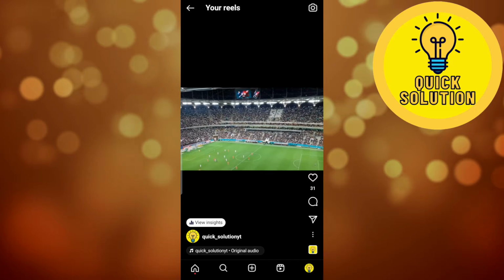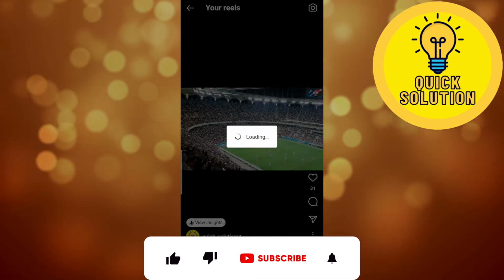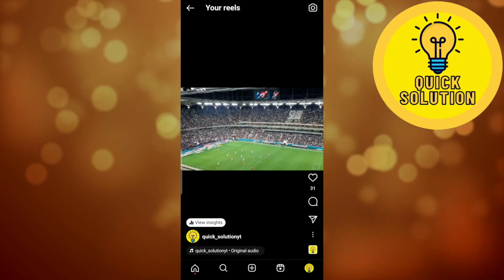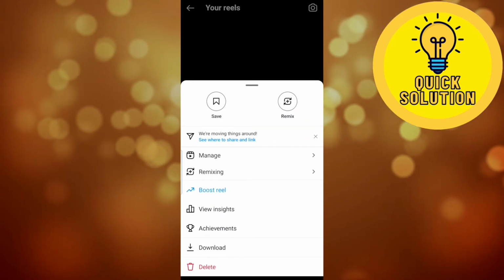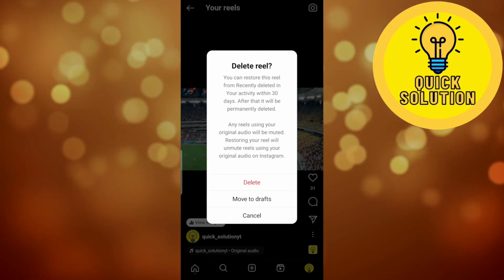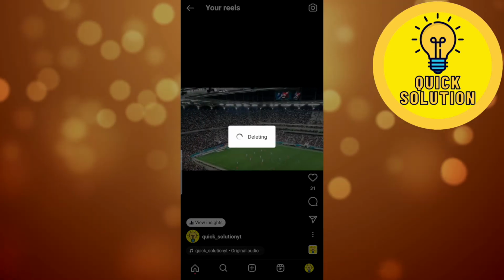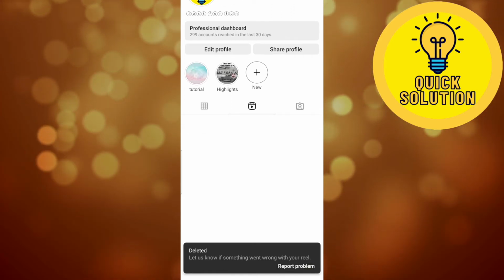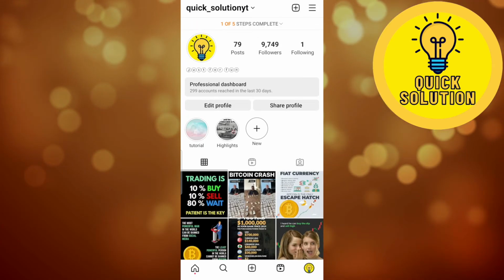HOW TO ARCHIVE REELS ON INSTAGRAM EASILY STEP 2025! (FULL GUIDE)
In this video, I am going to show you how to archive Instagram Reels step by step in 2025. Keep your content private without deleting it.

0:00 INTRO
0:05 TUTORIAL